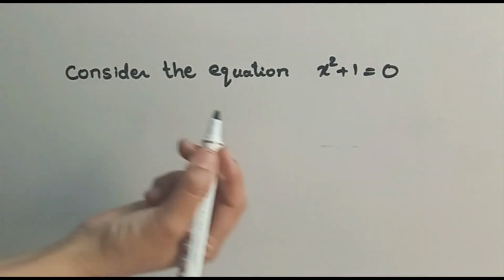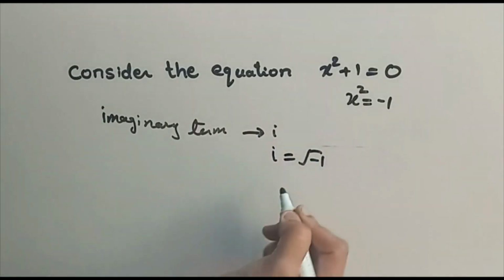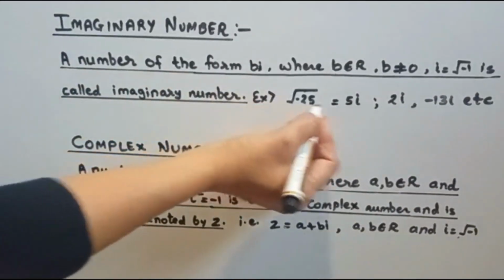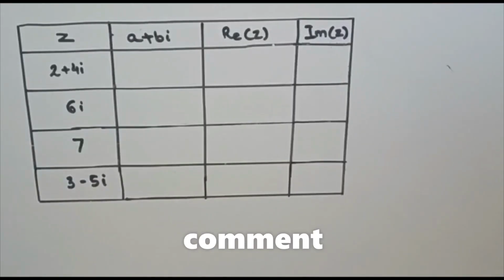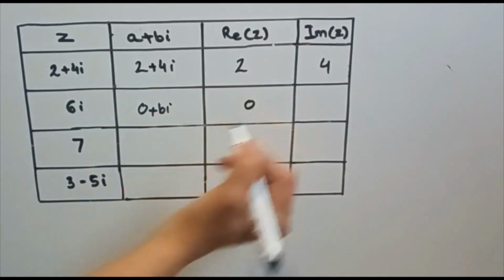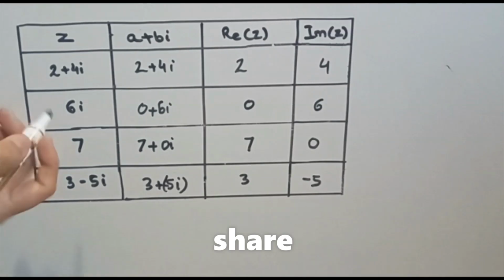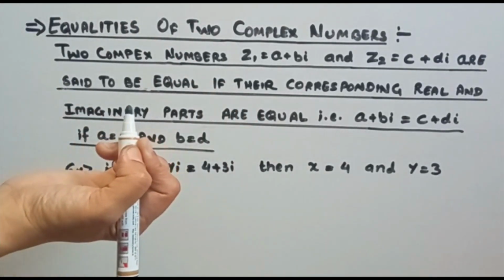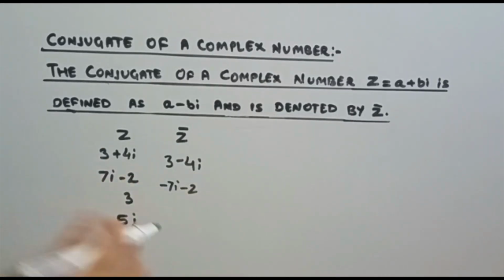Introduction To Complex Number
0:00 - introduction
0:22 -  consider the equation x² + 1 = 0
1:30 - definition of Imaginary number and Complex number
2:47 -  a+bi form, imaginary (x) and real (x)
4:36 - equalities of two complex numbers
5:11 -  conjugate of a complex number
6:05 -  thank you for watching